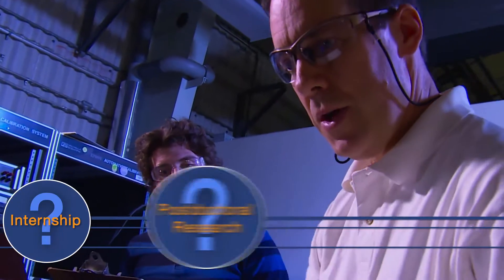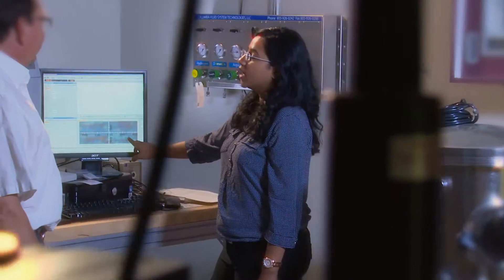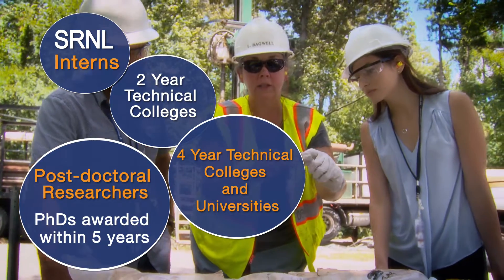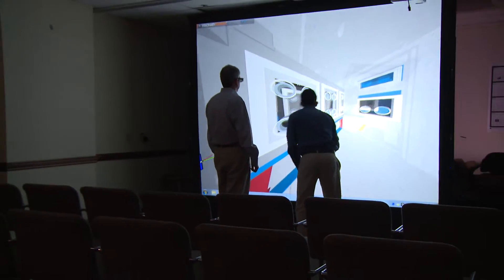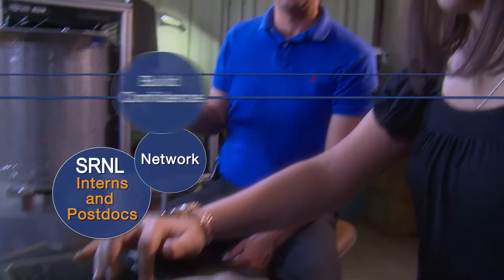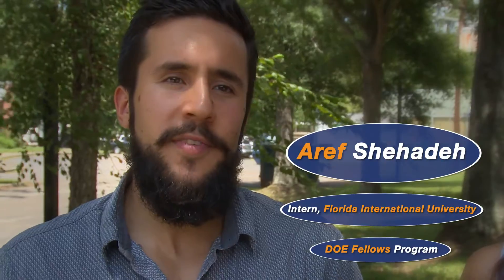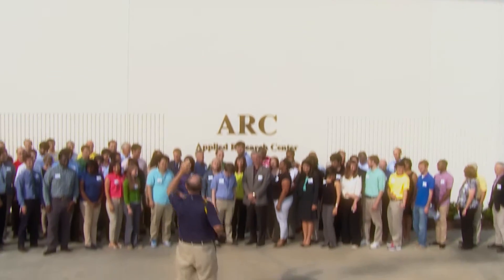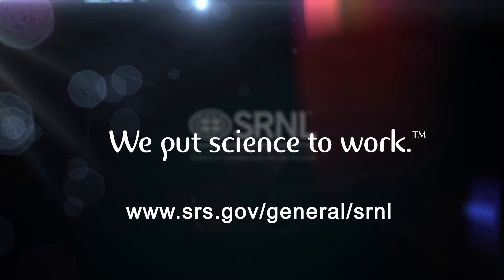SRNL Interns & Postdocs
SRNL Interns and Postdocs network with fellow students, postdocs, and professionals. Build confidence and gain hands on experience, collaborating with the nation’s best Materials Scientists, Chemists, Physicists, Biologists, Mechanical Engineers, Chemical Engineers, and Nuclear Engineers .